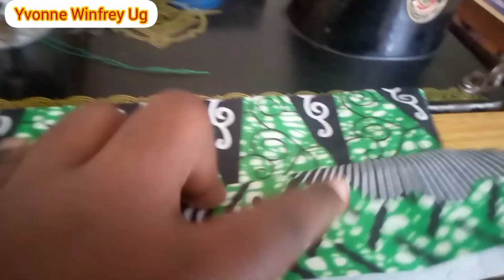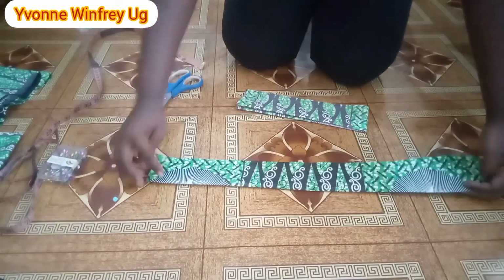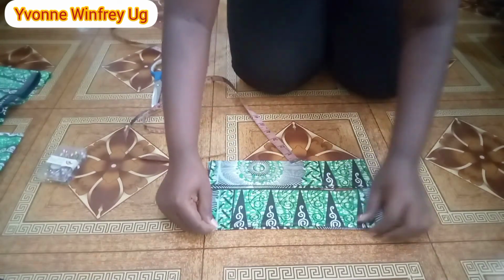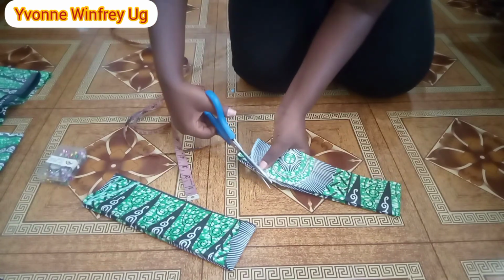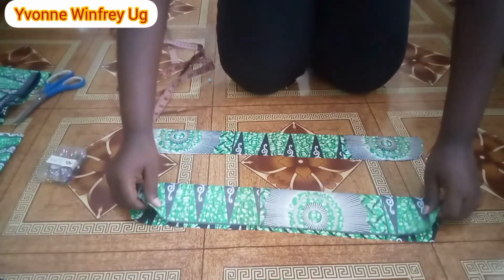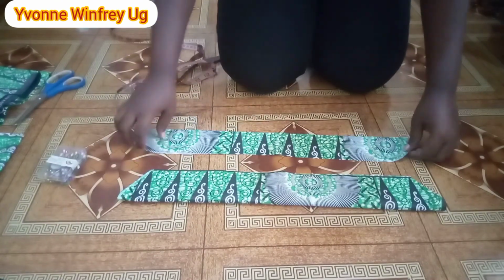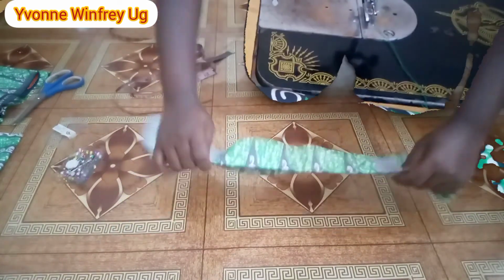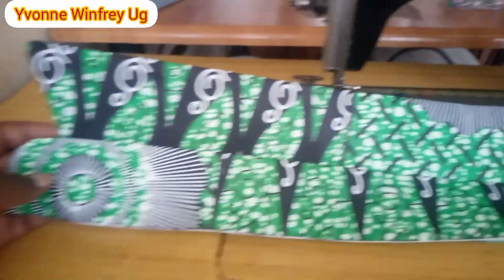Cut and Sew Shirt Collar,detailed tutorial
How to cut and sew a basic Shirt Collar/Bishop collar for both men and women.

editing app: Inshot
Musician: Jeff Kaale